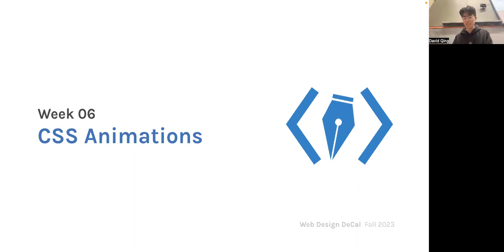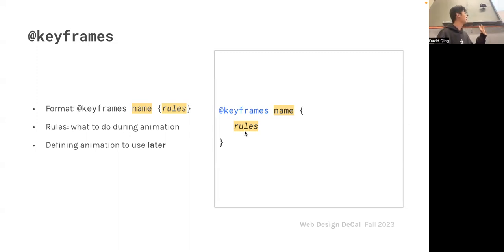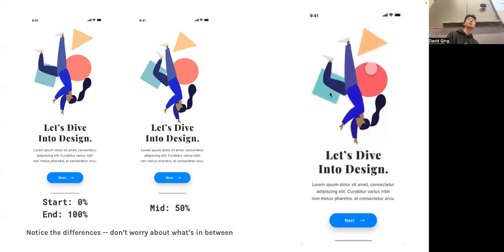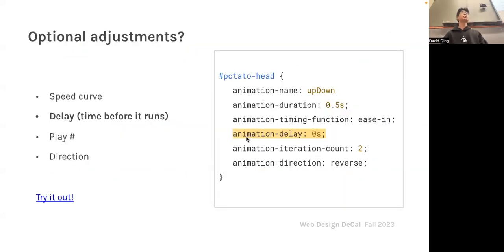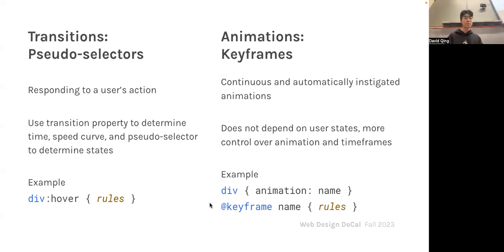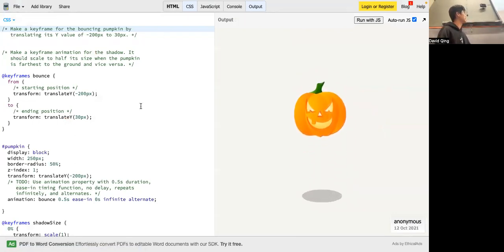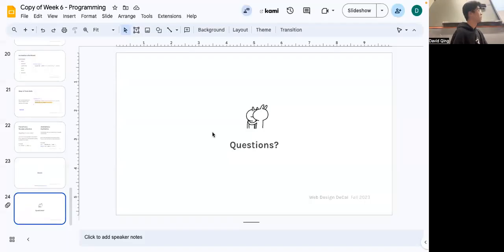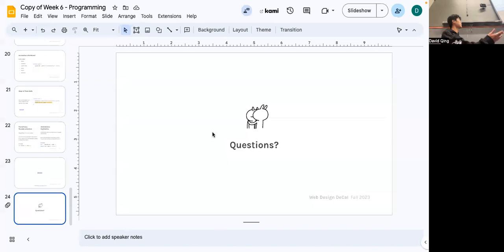[FA23] Lecture 6: CSS Animations